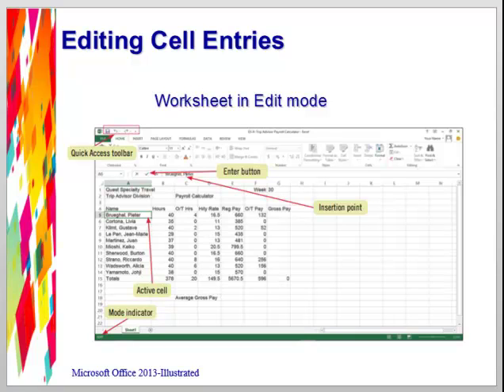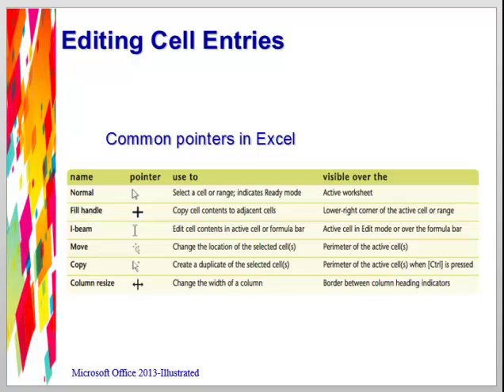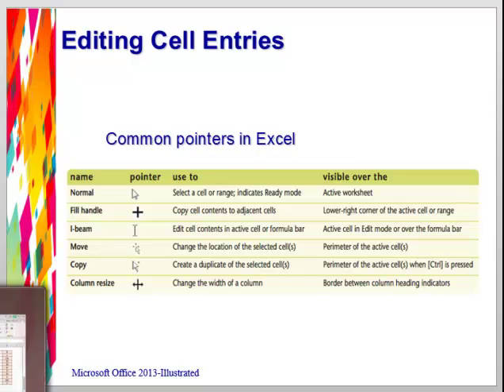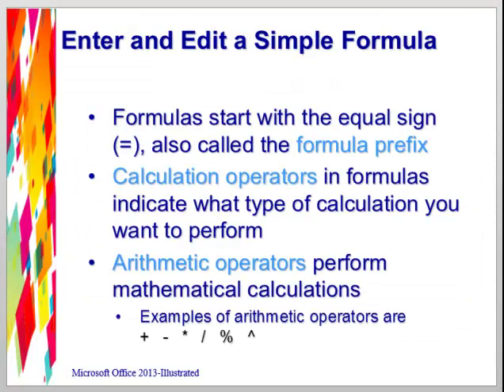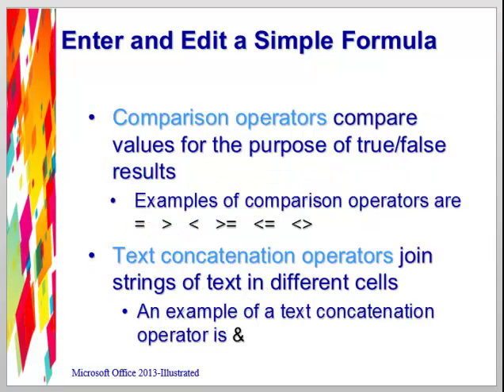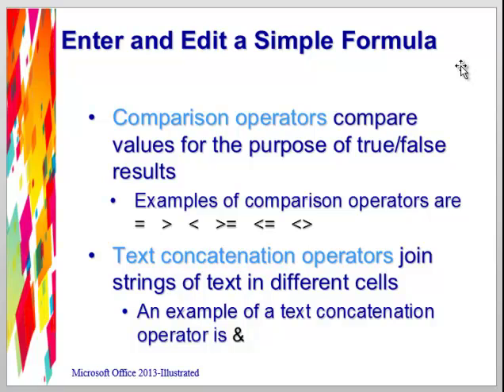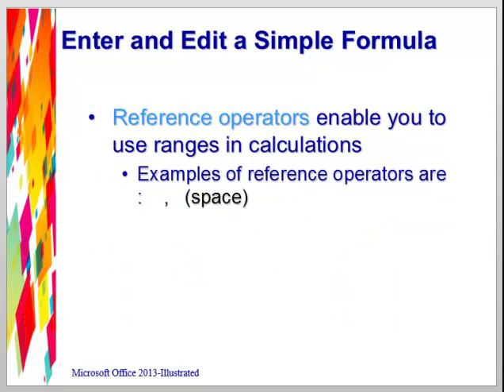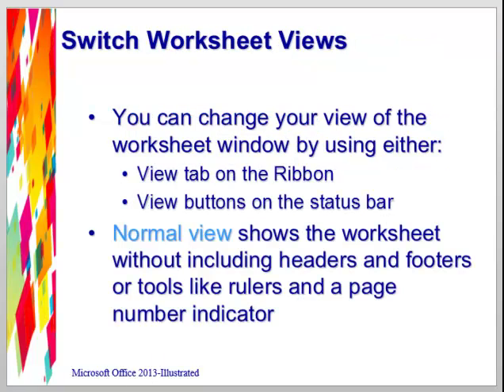ExcelA3 EditCellsFormulas camrec